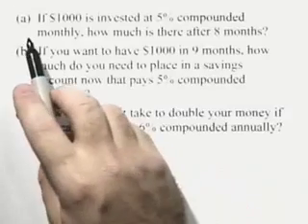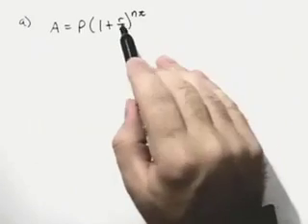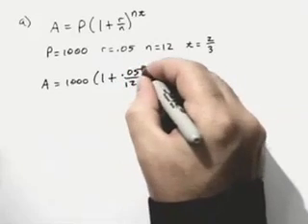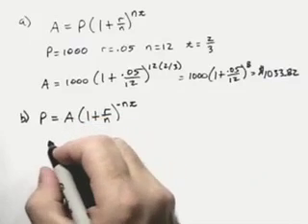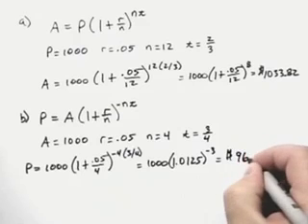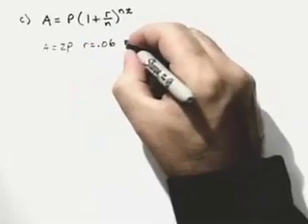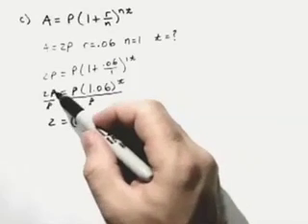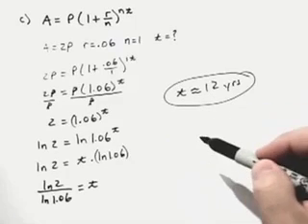Ch4 #22 ChapterTestPrepVideos Sullivan PRT Concepts 4e